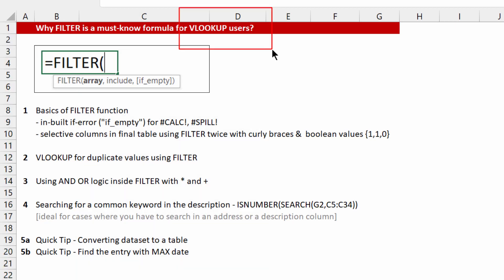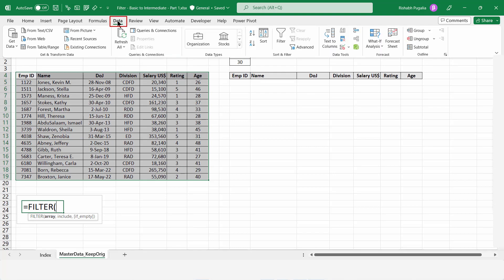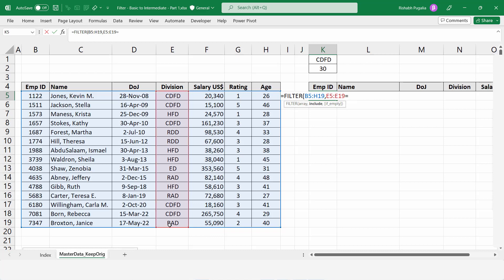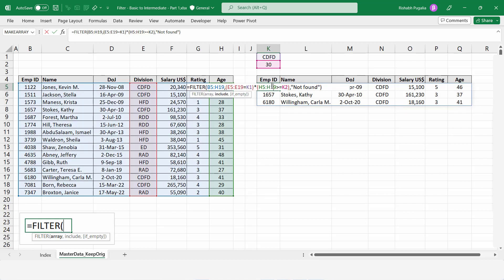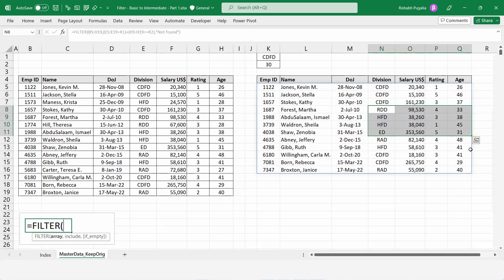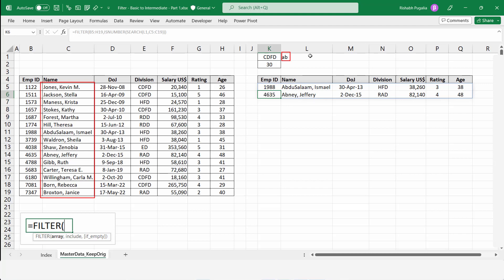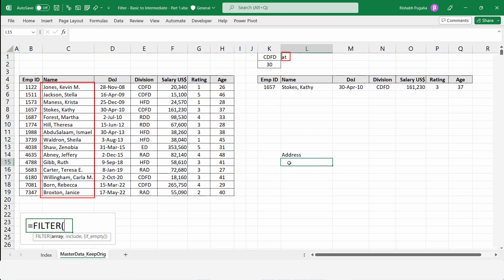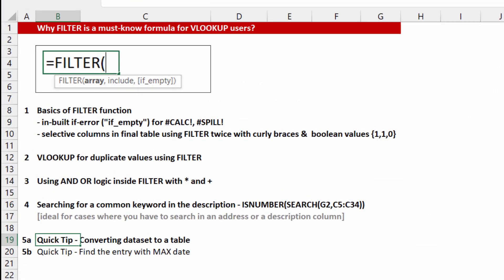Excel FILTER function - HOW & WHEN you should use it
Boost your Excel productivity using the best data-cleaning techniques in less than 100 minutes.

We covered the following topics:
00:00 Introduction to Excel Filter Function
01:05 How to apply Filter in Excel
01:21 What is Filter in Excel
03:17 How to add more criteria using Filter in Excel
04:27 How to use Logical Function inside Filter in Excel
05:15 How to use VLookup in Excel
06:27 Advanced use case of Filter in Excel
10:35 How to use search formula in Excel
11:11 How to use ISNUMBER formula in Filter Function in Excel
14:36 Bonus Trick 1
14:49 Press Ctrl + T (To convert the Data set into a Table in Excel)
15:09 How to use Max Function in Excel